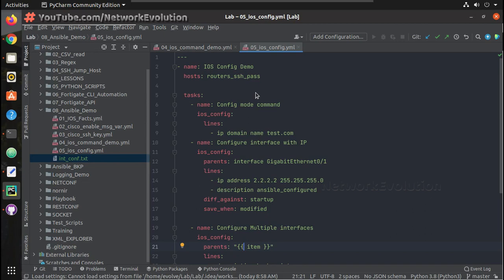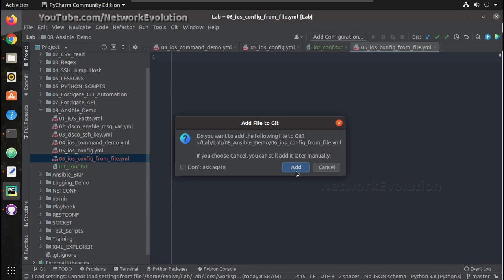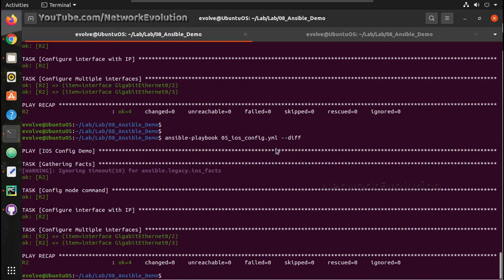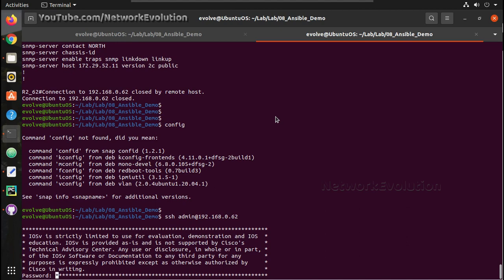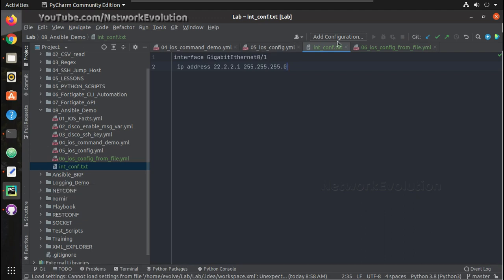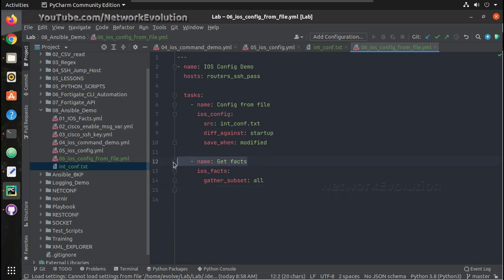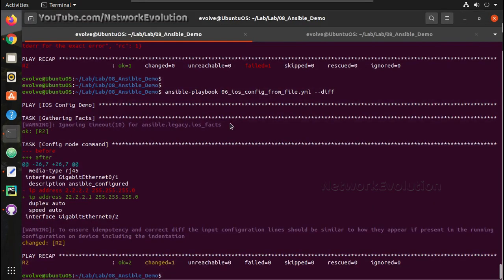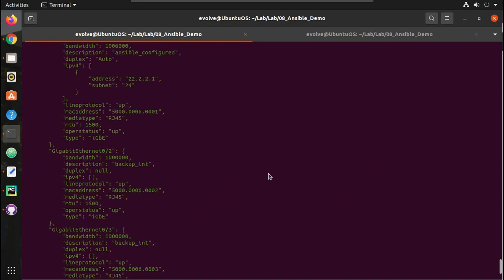Cisco Automation using Ansible Part6: Cisco ios_config send multiple config commands from text file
This video demonstrates how to use ios_config module in ansible collection and send configuration from text file.
Explains the concept of parent command and child command structure in cisco configuration
How ansible sends parent and child command to cisco device from text file
cisco config command options in ansible playbook
ios_config src option for text file
ansible diff against option example
cisco ansible invalid input detected message
cisco config command how to solve invalid input detected
ansible how to save cisco configuration to startup
copy run to start in ansible playbook
ansible idempotency of cisco configuration
check the configuration difference using ansible cisco example
execute configuration command using lines option in ansible playbook
how to configure parent and sub command in ansible
parents option in cisco ios_config module example
demonstration of cisco configuration using ansible playbook
how to configure interface using ansible playbook config module
how to send configuration lines to cisco ios devices using ansible
how to loop through multipl commands using ansible
how to compare the pre and post configuration if cisco using ansible playbook
how to use diff_against option in ansible
difference against running startup intended demonstration and tutorial
ansible ios configuration before and after option
how to loop through multiple parent command
configure multiple interfaces with for loop option in ansible
with_items example ansible for cisco command execution
before and after conditions
cisco idempotency in ansible playbook
cisco command execution and configuration idempotency
validate output against device config
ansible cisco difference against running config example
ansible difference against stratup config
execute multiple configuration lines in cisco
check configuration command in cisco using ansible playbook
--diff option in cisco ios
ansible check configuration differences in cisco
How to execute show run show ip interface brief command in cisco device using cisco ios_conmmand module
how to use enable password authentication in cisco from ansible playbook
ssh key from ansible playbook
ansible inventory explanation
ansible get facts and filter output demonstration
print variable for cisco output using ansible playbook
cisco ios save configuration using ansible playbook
save when modified example

execute show commands from ansible playbook
ansible ios match conditions always or any eample
ansible playbook wait for explanation
get show outputs from cisco ansible play and create tasks cisco modules example
check result 0 contains condition with match condition from ansible playbook
match all or match any explanation
cisco stdout_lines output print and store in to variable
ansible wait for conditions in the command output
How to filter the output from cisco ios ansible facts
Explanation of ansible module debug and how to use var in debug and msg
How to filter key value pairs in ansible playbook
How to register a variable and reuse it
How to print facts output from ansible playbook ios facts
Cisco enable password example ansible playbook
ansible cisco become method enable and become password
How to get subset of hardware and interfaces
IP address details from ansible facts
Cisco ios commands module turotial
example playbook for executing show commands in cisco IOS
cisco show running config output example using ansible playbook
cisco ios facts and ios commands tutorial
cisco ansible playbook for beginners
filterhost name from ansible facts